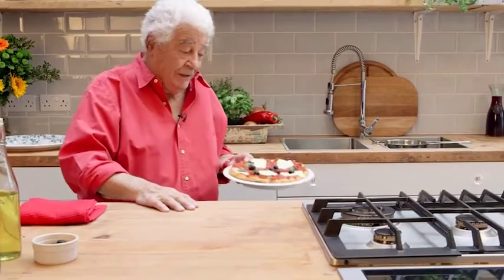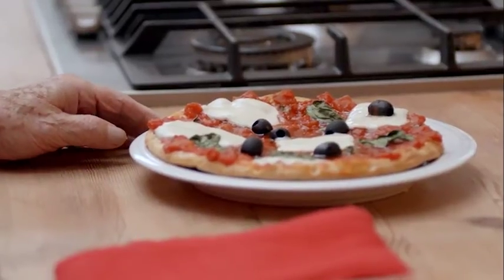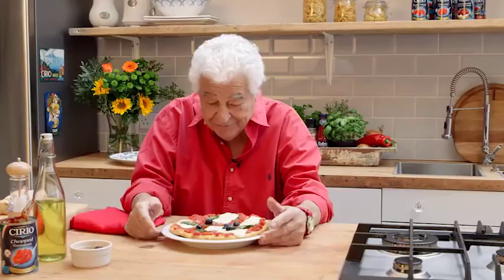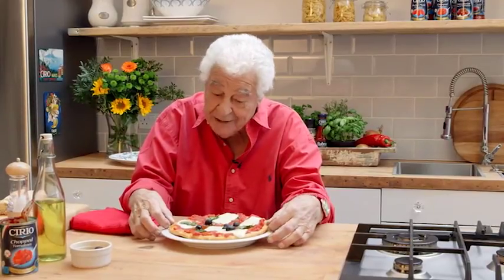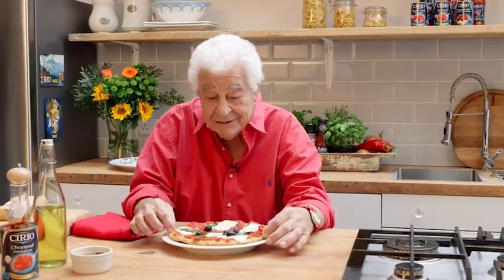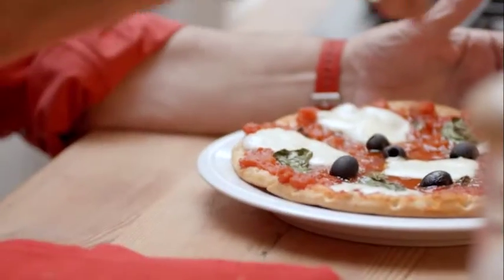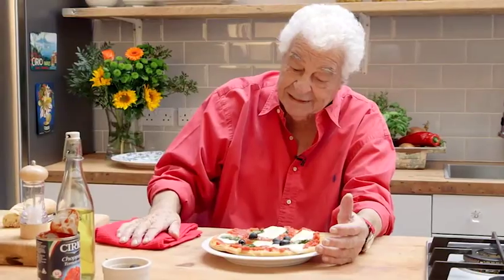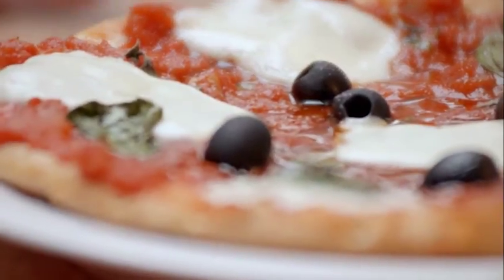Antonio Carluccio & Cirio - Episode 6: Instant Pizza, the Carluccio way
The Godfather of Italian cooking, Antonio Carluccio reveals how to make instant pizza in a true Italian style!